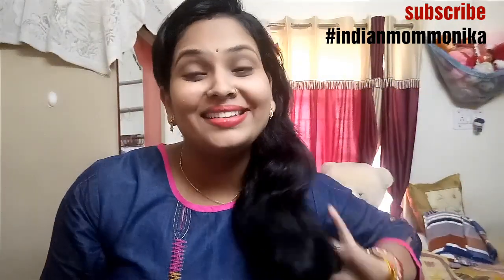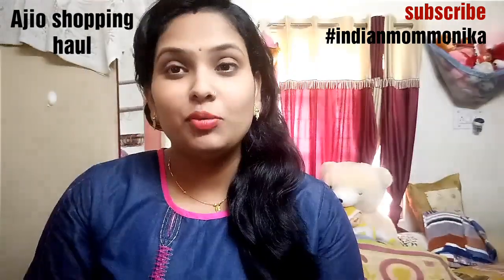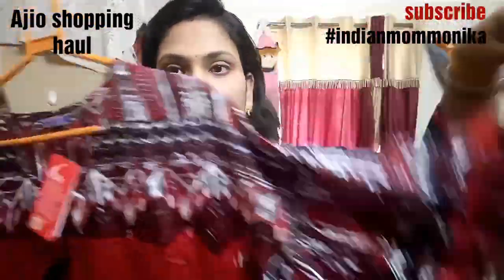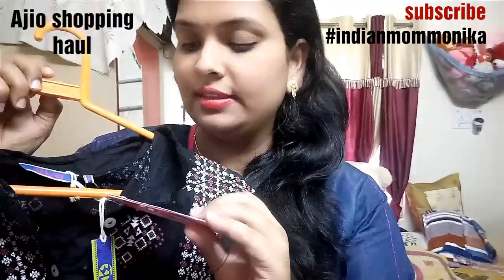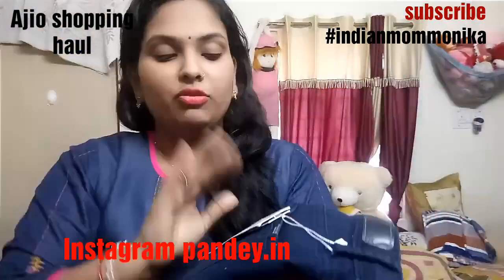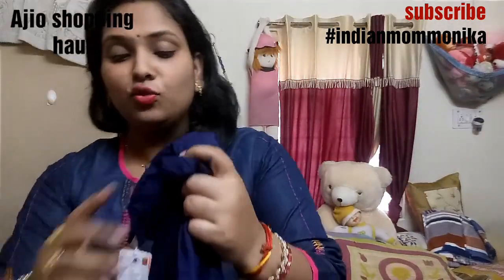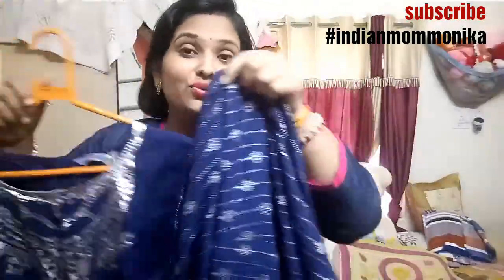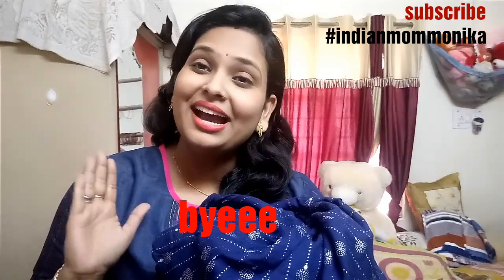Diwali ajio shopping at low prize ajioshoppinghaul rangmanch pantaloons western dress haul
Me Monika Tripathi sharing  my experience of shopping from anil
Ajio shopping haul
Online shopping haul
Pantaloons kurti shopping haul
Ajio shopping at very low prize
Online shopping
Best shopping ever
Diwali online shopping haul

💐💐💐💐 Link of  clothes
Check out KRAUS Skinny Mid-Rise Jeans on AJIO!

Check out Akkriti by Pantaloons Printed Maxi Dress with Slit Sleeves on AJIO!

Check out Akkriti by Pantaloons Printed Tunic with Step Hem on AJIO!

Check out Akkriti by Pantaloons Top with Printed Yoke & Sleeves on AJIO!

😊Check it out. Which oil is best for baby and toddler massage

Don't forget to tab notifications bell for future updates

Stay tune. Guddan mast mom minivlogs
Luv uuu byeee